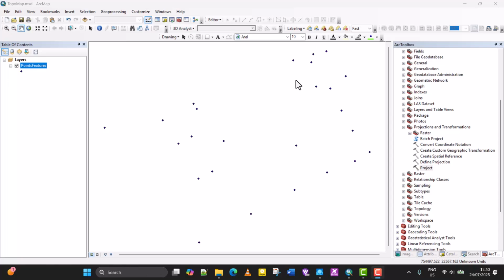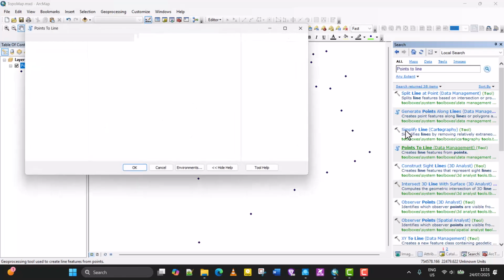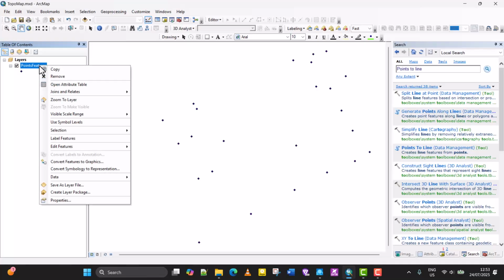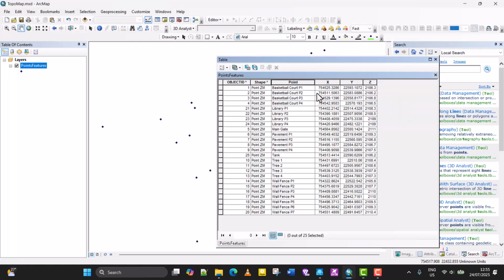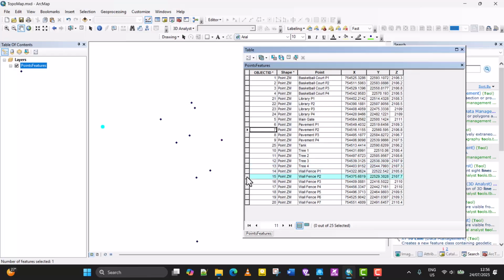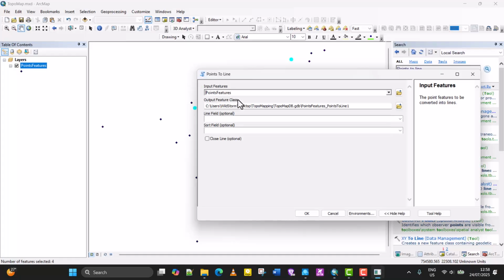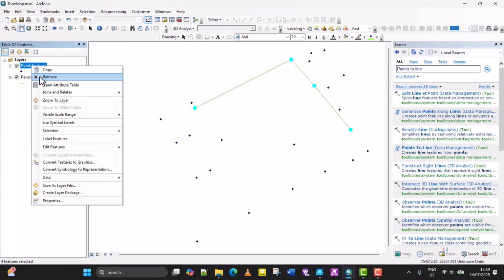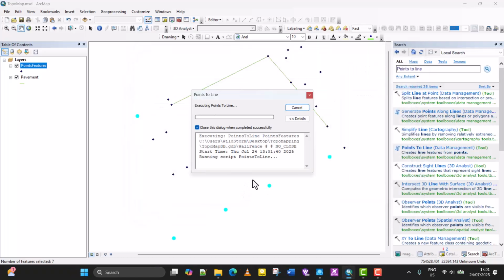Points to Line Conversion in ArcMap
Conversion of point features to line features in ArcMap